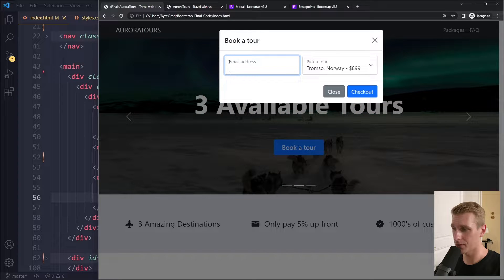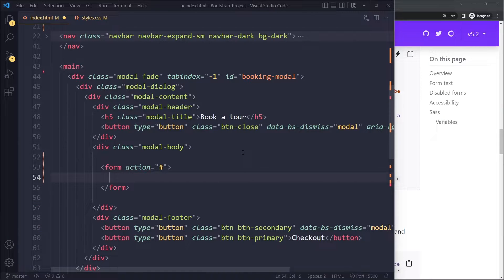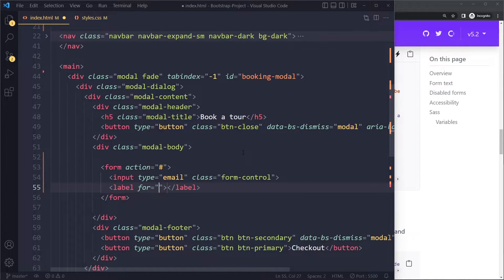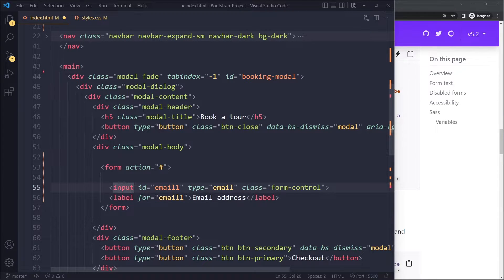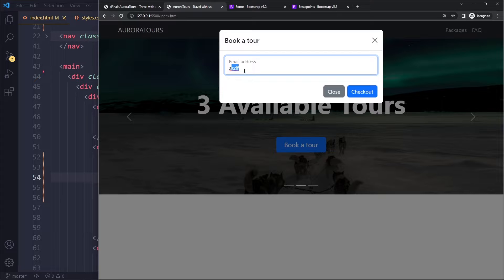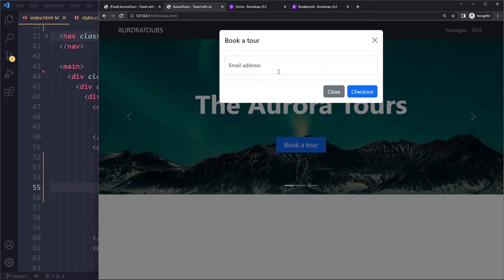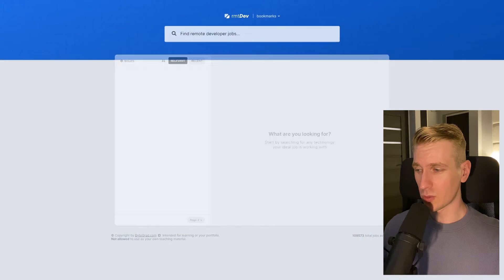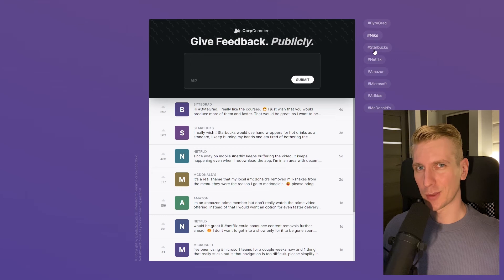Bootstrap 5 Floating Label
In this tutorial you’ll learn how to create a floating label in your Bootstrap 5 forms.

0:00 Explanation